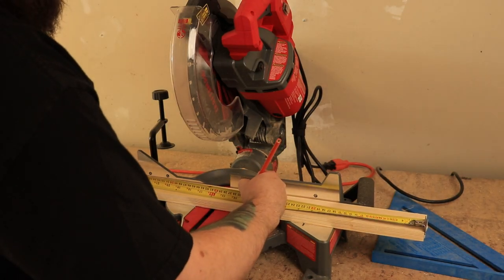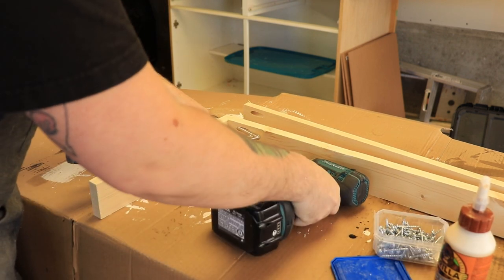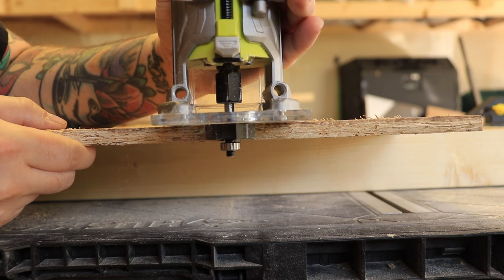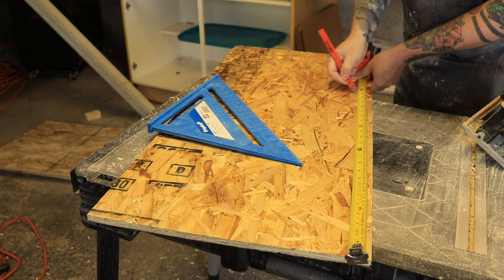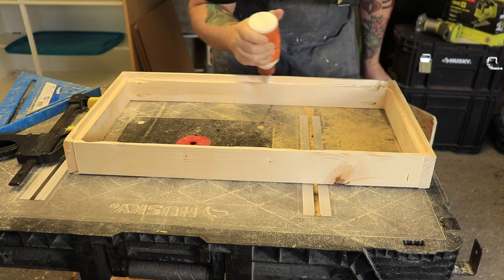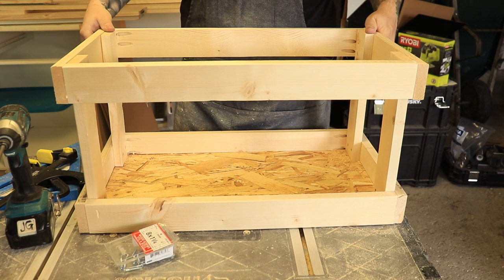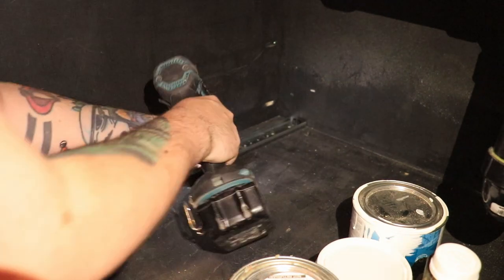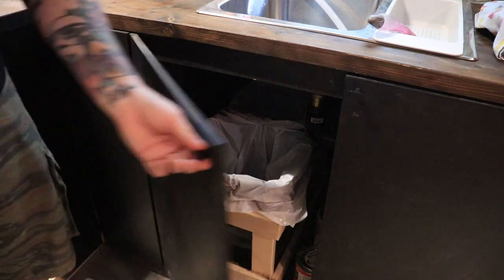How to make sliding garbage cans under the sink in the TINY HOUSE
Hello Wild Ones!

Got a really simple DIY for you guys today, I think anyone could do on their own! I wanted to have sliding garbage cans under the sink of my tiny house but was shocked at how much a pre-built system cost, so I knew I could just build one myself!